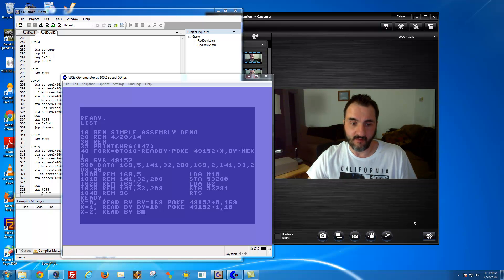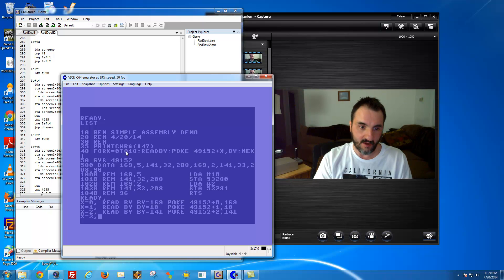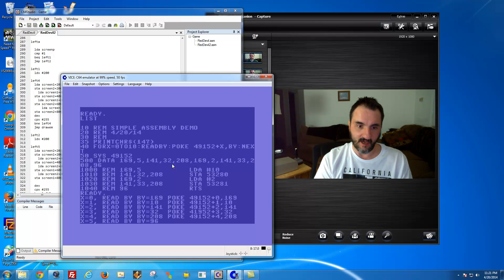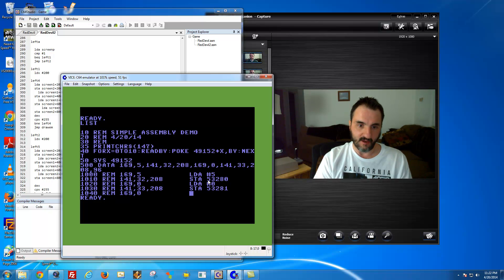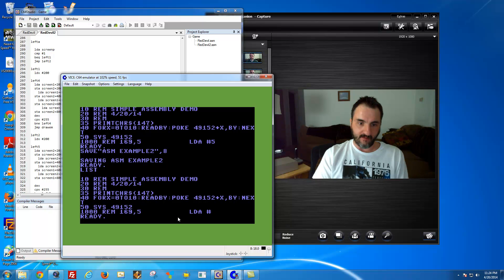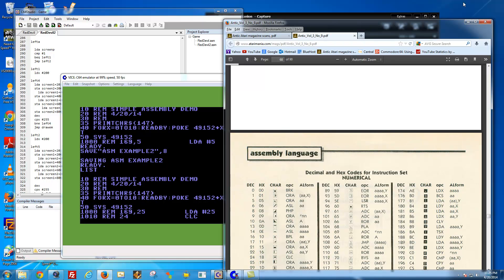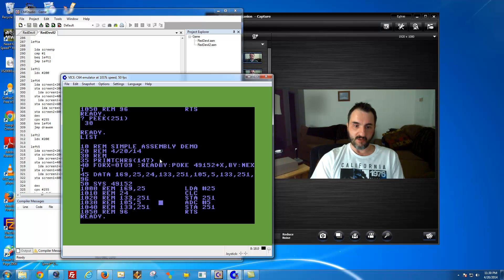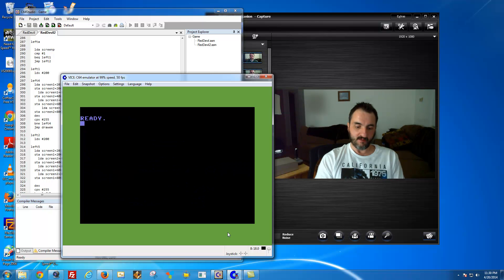Commodore 64 Machine Language (2): Math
This is the second serious in a tutorial on using DATA statements to write machine language on the Commodore 64. This series will continue as I venture deeper into the machine and show you the wonders of speaking directly to the 6510 processor.

This video continues where the first left off on executing the code to change the screen colors and shows how math works from the computer's perspective.

The reason the second calculation failed is you must use SEC instead of CLC when subtracting values in the accumulator. I don't know why I didn't catch that right away, lol.

So the statement should be:
DATA 169,16,56,133,252,74,133,252,96

Suggest me as a friend in Google circles (or add me) and I'll send you the link